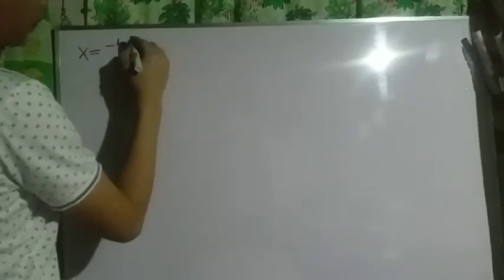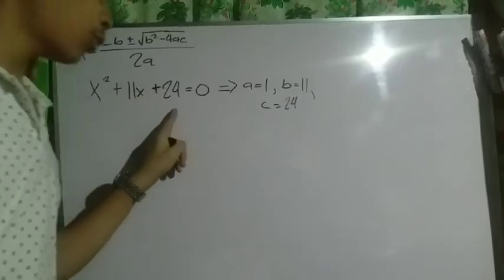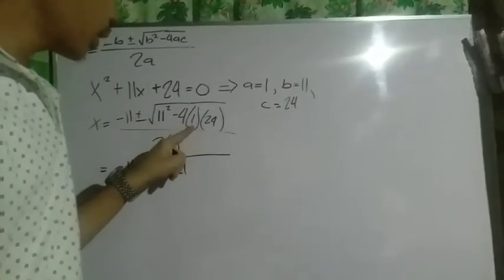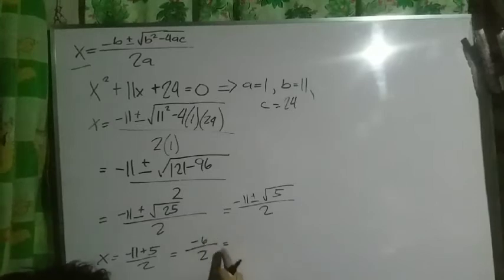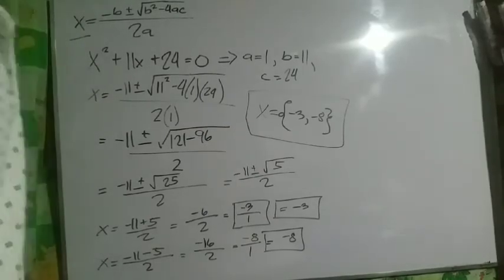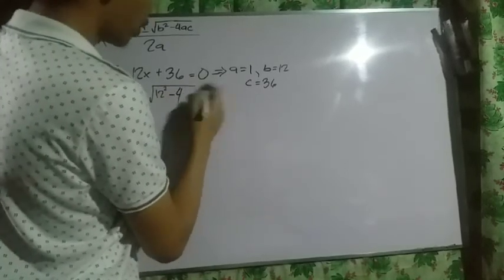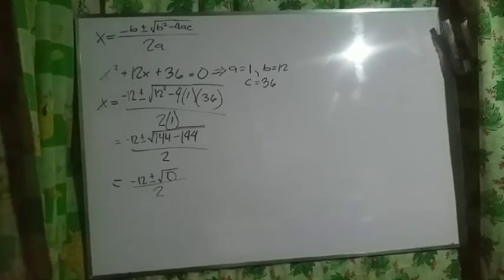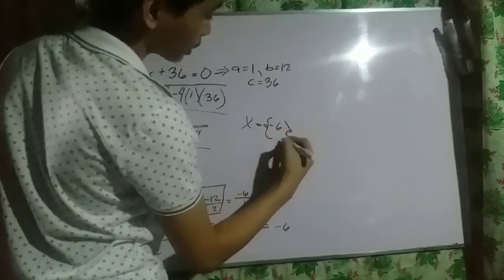March 18, 2021